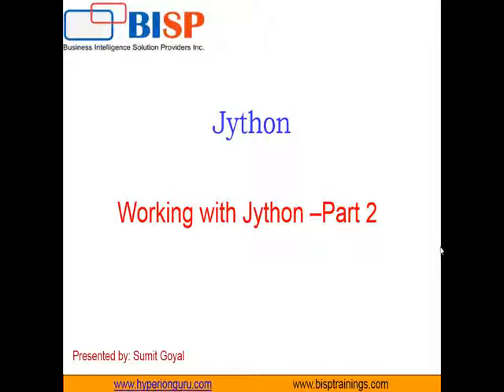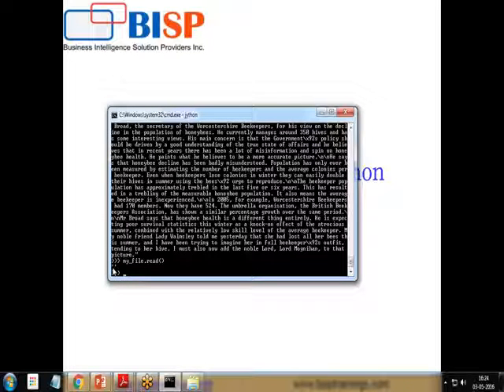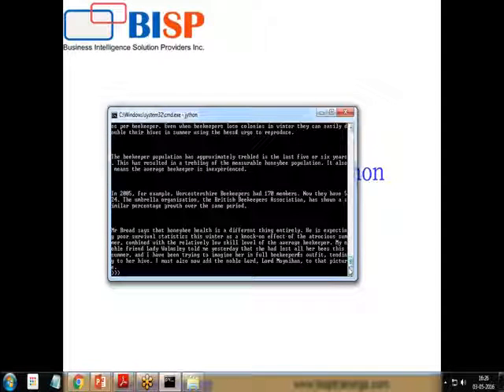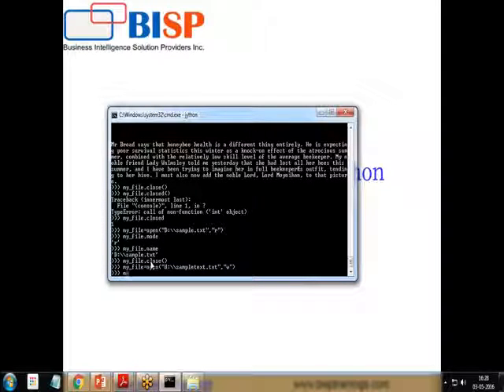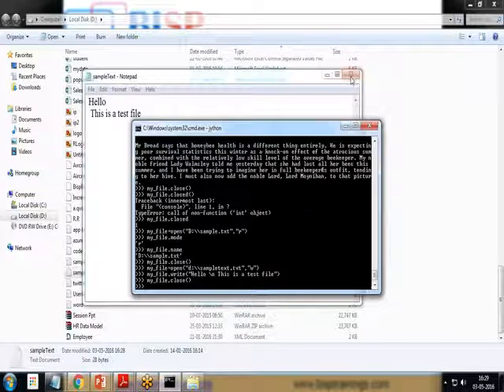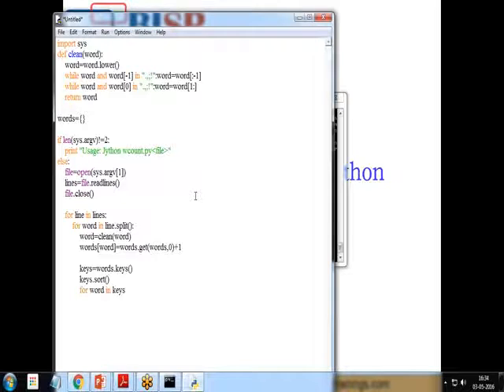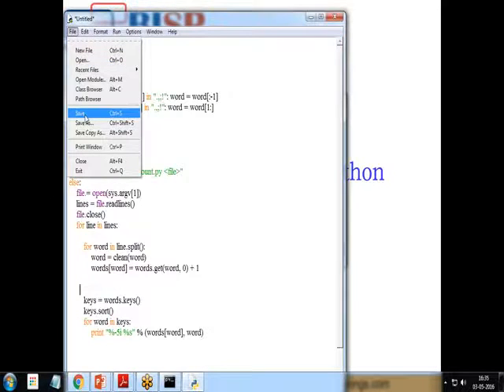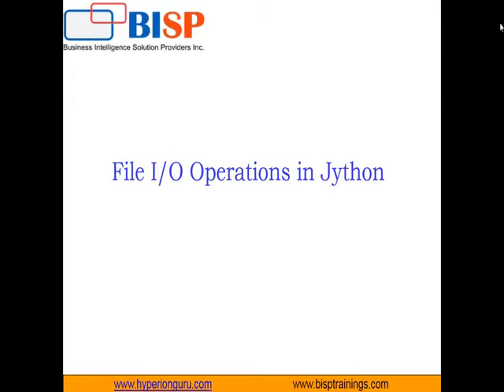File IO Operations in Jython